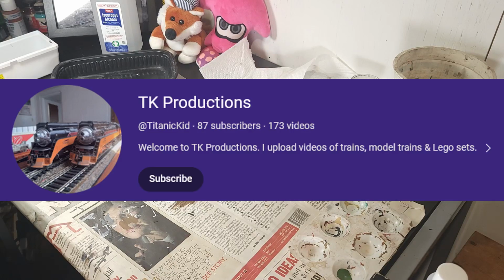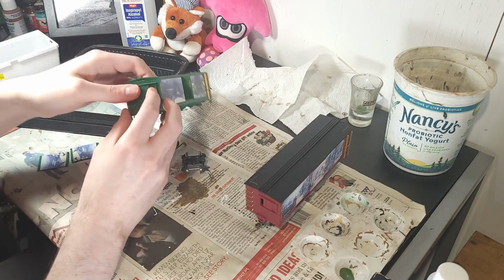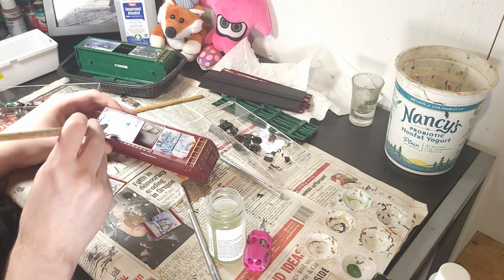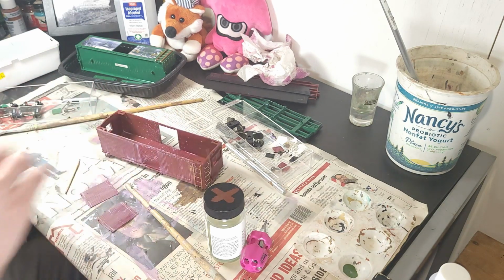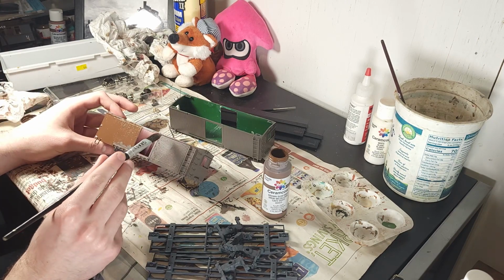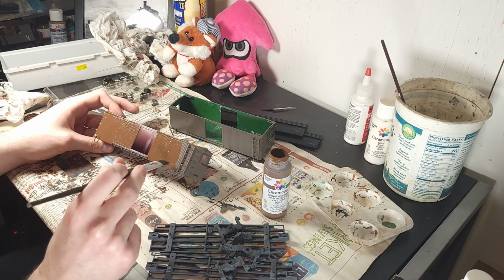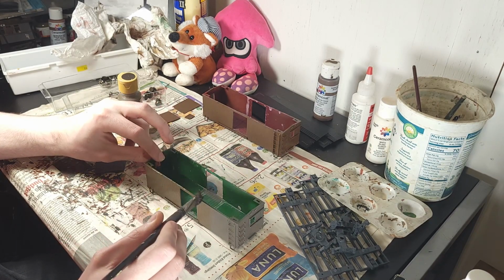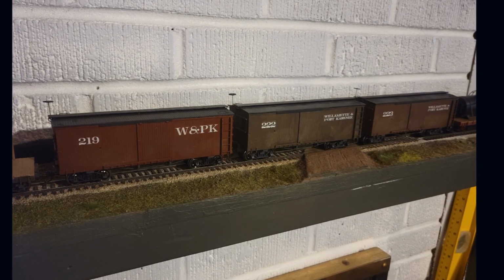Trying a new paint removal technique on some Boxcars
I don't have much to say here sorry :( but I do have a link to the end result photo :)